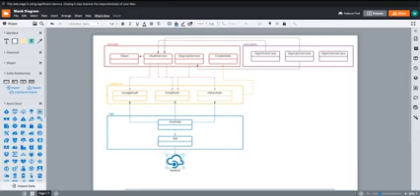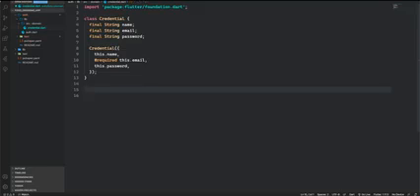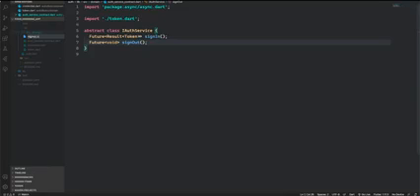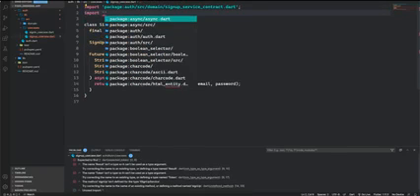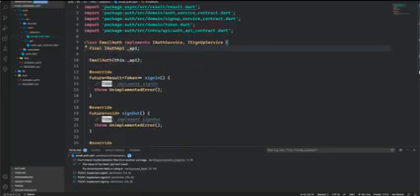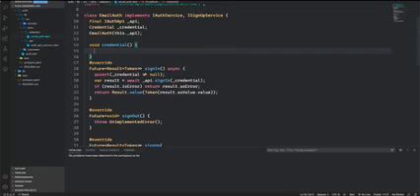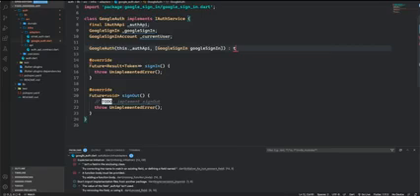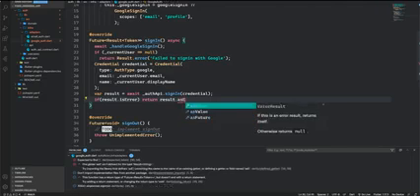Full Stack Flutter Development Part 1 Authentication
In this vide we create our authentication module as a flutter package. we look at how to isolate our modules making them more extendible and testable. Our authentication module will use token base authentication so we will create those domain models and implement email and google authentication.

flutter tutorial

flutter download

flutter language

flutter course

flutter dart

flutter sdk

flutter app